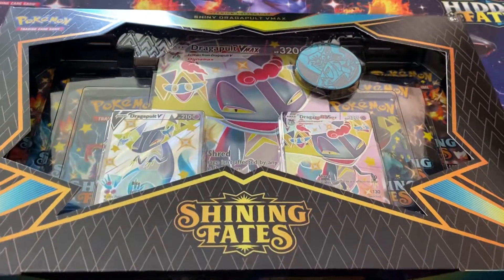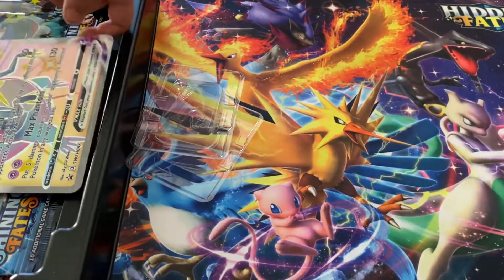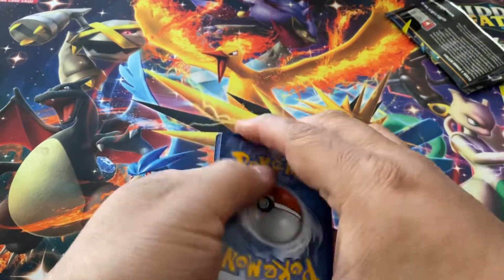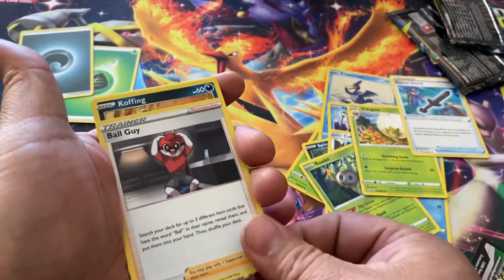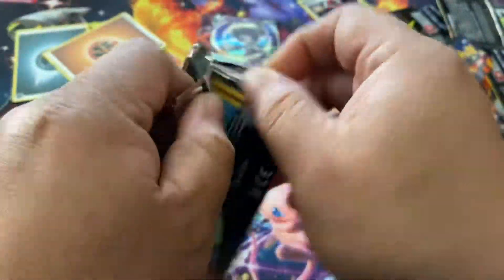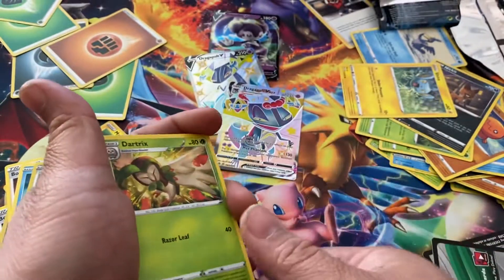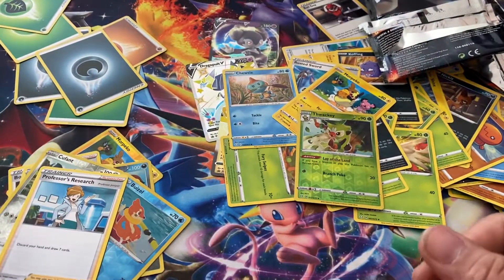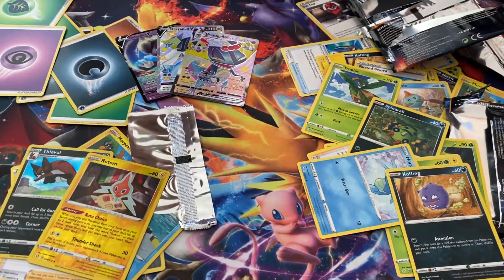Pokémon Shining Fates Premium Collection Shiny Dragapult VMax box opening